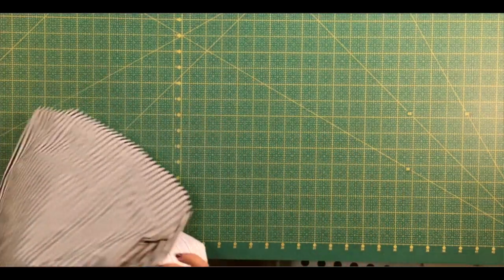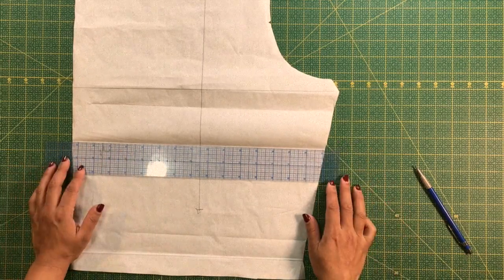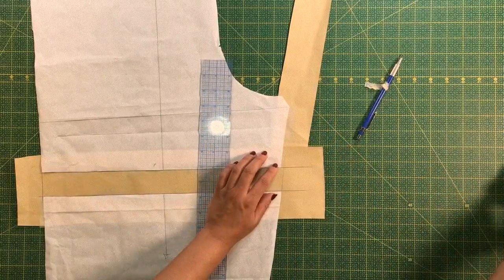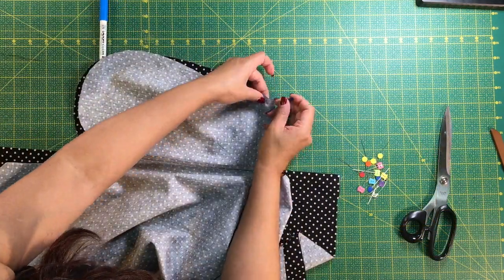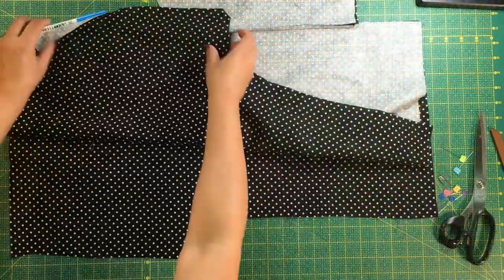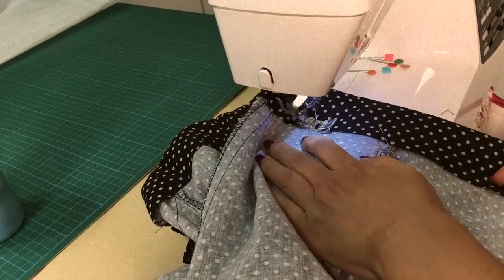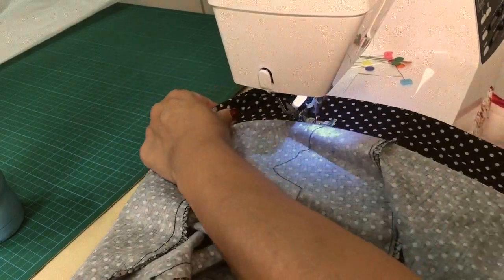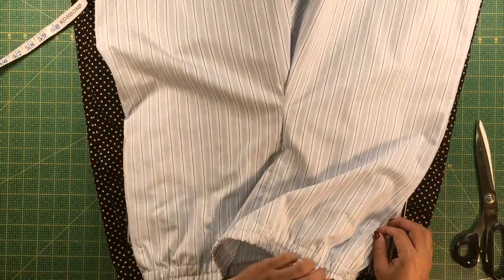Sewing Pajama Shorts for Men: Full Tutorial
In this tutorial we're going to be sewing pajama shorts for men following the instructions and pattern that can be downloaded from our

I will talk through and demonstrate how to make the pajama shorts for men and how to lengthen, shorten or make them wider.

The design is loose-fitting and super comfortable.  You should use a super soft 100% cotton which is the perfect fabric for this sort of garment.  Make sure you use natural fibers, so the shorts remain casual and comfortable for the hot weather.

I think this would make the perfect gift for Father’s Day, but the free sewing pattern accommodates waist sizes from 28″ to 44″ so you have a lot of flexibility for both boys and men.
For those of you who have trouble understanding my accent there is a full tutorial with pictures on the site.